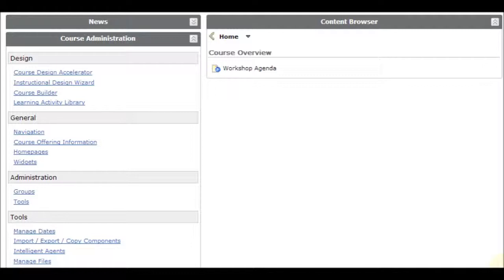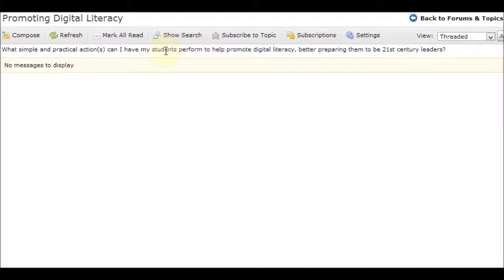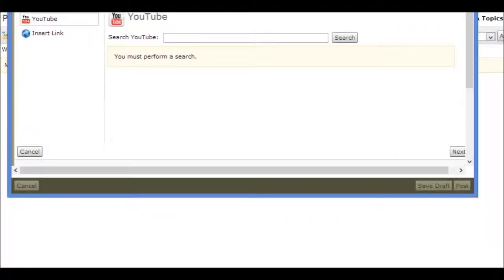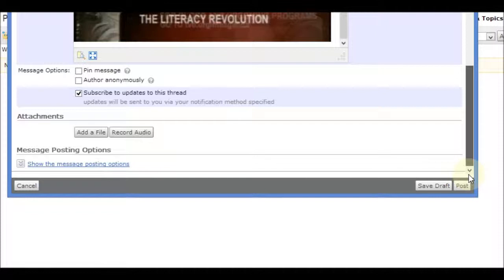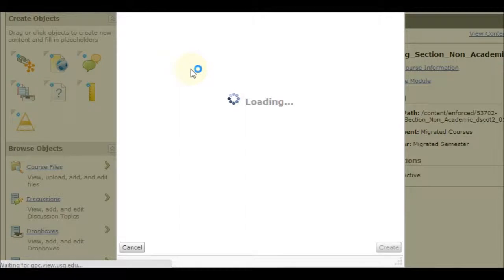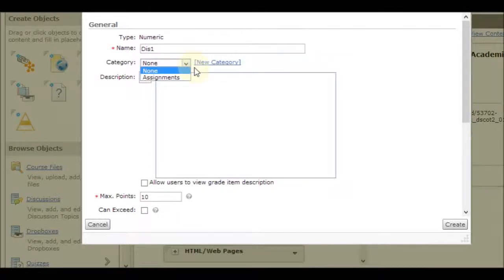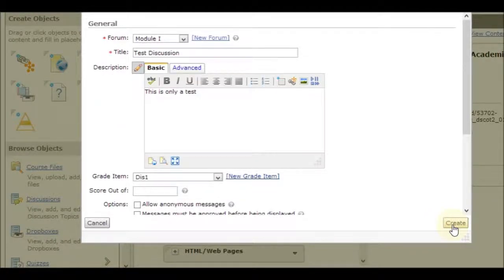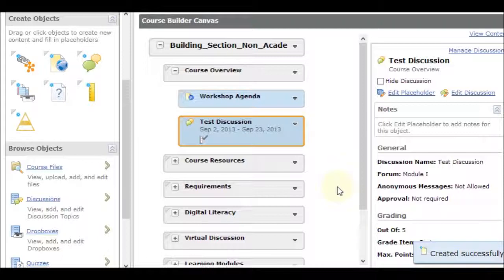ABCs of Instructional Design - Discussion Forums ( Desire2Learn)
In this lecture of the ABCs of Instructional Design, we will look at discussion forums from both the student and teacher prospective within the Desire2Learn Learning Management System: